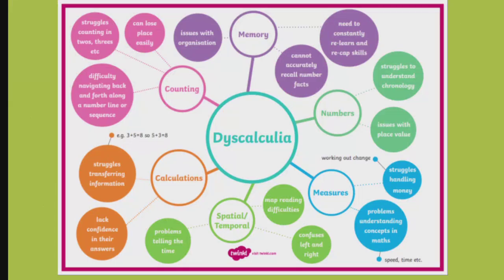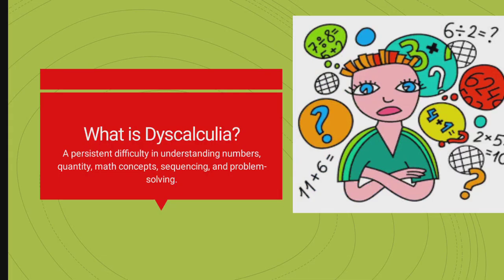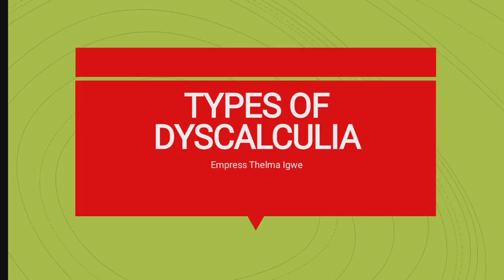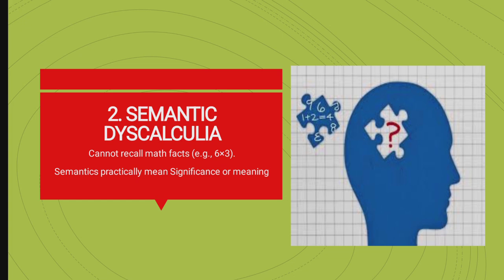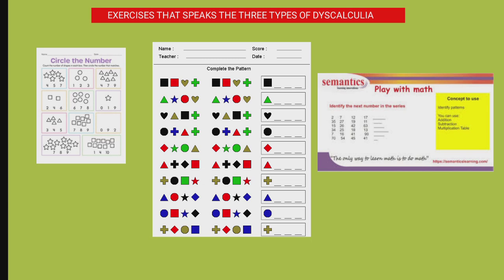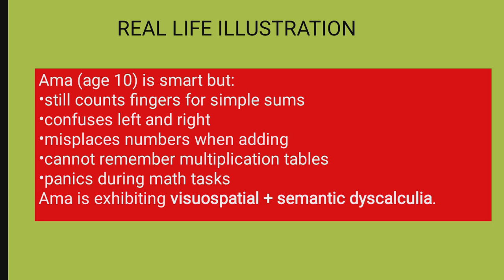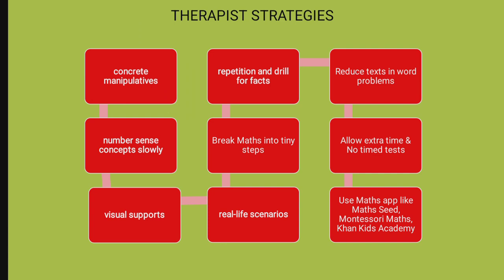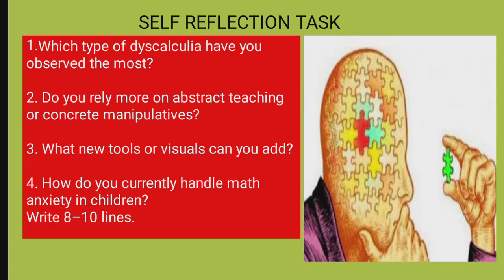Updated 2024/2025 knowledge on Dyscalculia